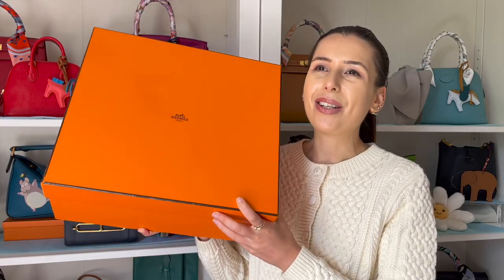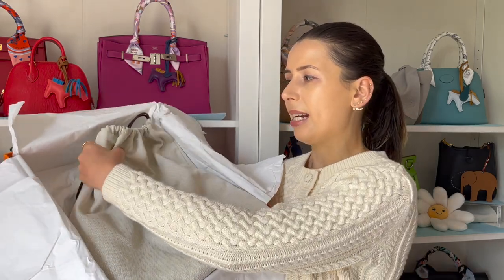🍊 New Hermes Bag Unboxing!! 🍊 😱 Pre-loved find! ✨ (I can't stop)